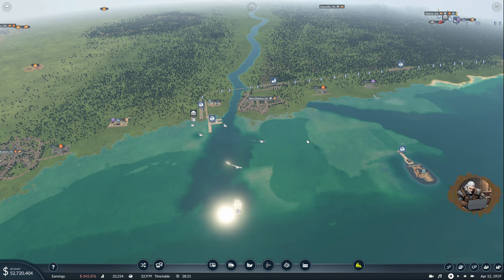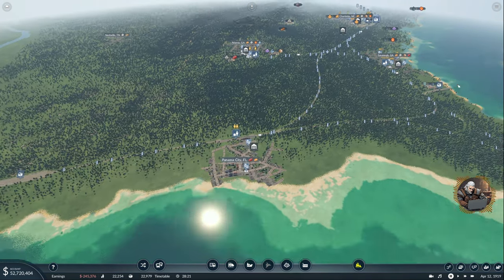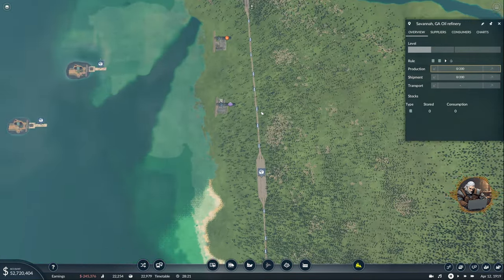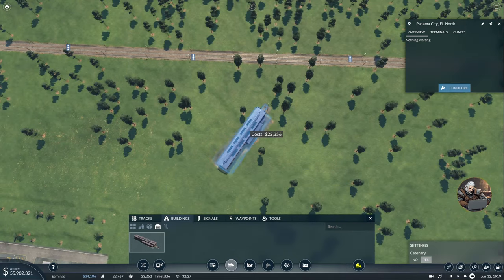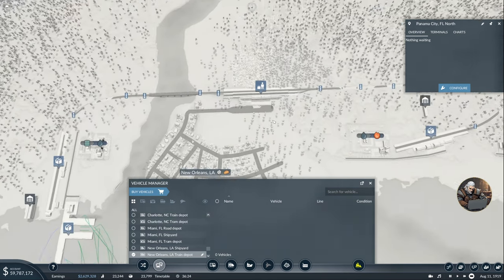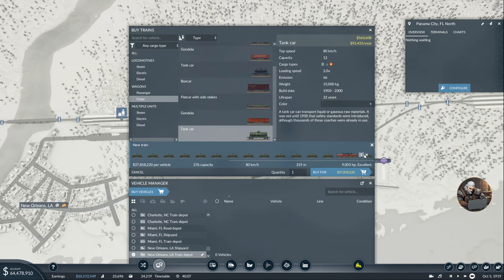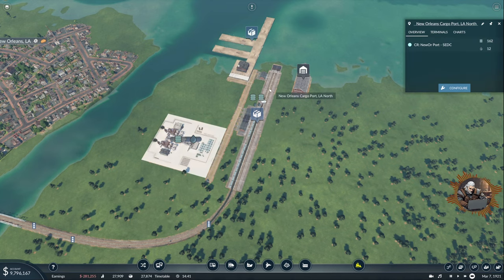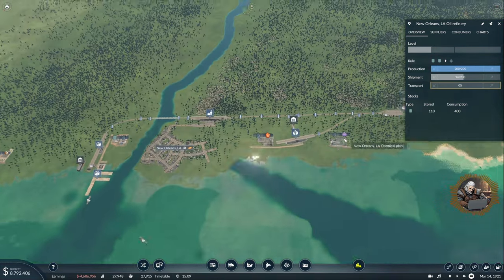South Eastern Distribution Center | Transport Fever 2 - USA Hard Mode - Ep 7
Episode 7 of my USA Hard Mode playthrough with mods. Goal of the playthrough is to connect the majority of the cities and fulfill their demands using Roads, Rail, Planes and Ships.

SMASH THE 👍!

TIMESTAMPS
0:00 Intro
1:30 Finishing infrastructure for the SEDC
14:00 I LIKE TRAINS
38:00 Managing lines
53:00 Emergency Houston connection